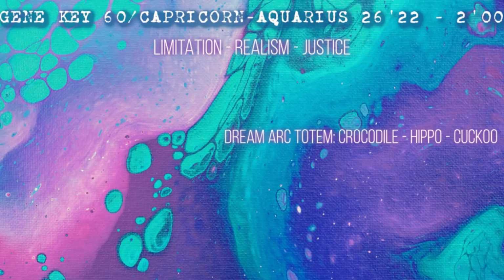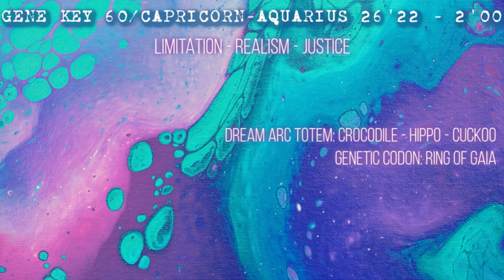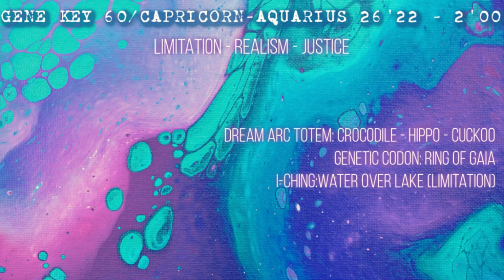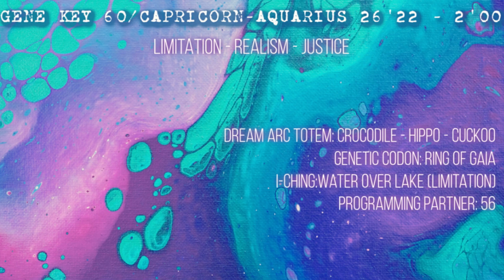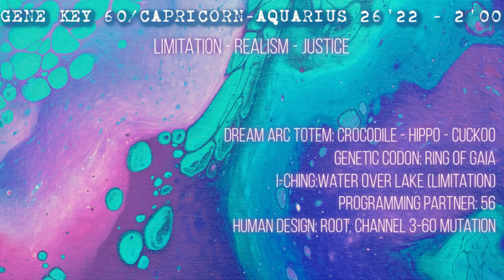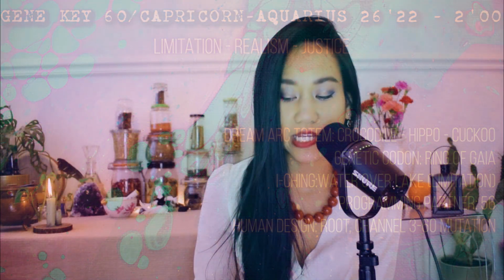CAPRICORN/AQUARIUS DESTINY✨GENE KEY 60 // GATE 60 HUMAN DESIGN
This video applies to you if you have any planets or points (ascendant/midheaven/north node) in CAPRICORN 26'22 -  AQAURIUS 2'00 degrees or if you have Gene Key 60 or Human Design Gate 60 active in your chart.

Which of your planets, points or angles falls onto these degrees? Do you have this gate in your Human Design or this Gene Key? 😊

This video applies to you if you have any planets or points (ascendant/midheaven/north node) in CANCER 26'22 -  LEO 2'00 degrees or if you have Gene Key 56 or Human Design Gate 56 active in your chart.

LIMITATION - REALISM - JUSTICE

00:00​​​​​​ Magical CUCKOO!
00:21 Connect with me!
00:35 Readings & Courses
01:13 Gene Key 60 Overview
02:49 Cuckoo character
05:30 Your Character
06:43 Your shadow of LIMITATION
19:49 Your gift of REALISM
25:35 The siddhi of JUSTICE

Love,